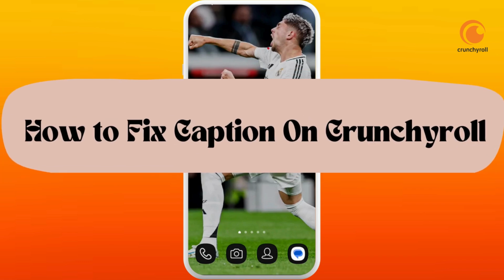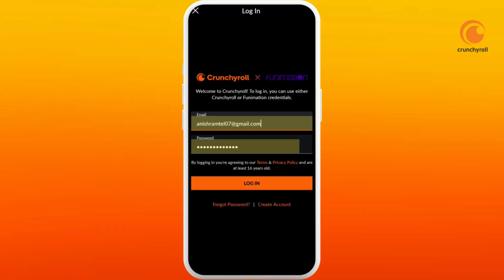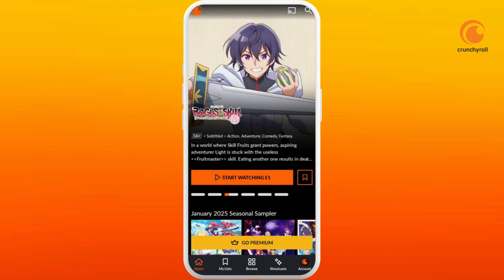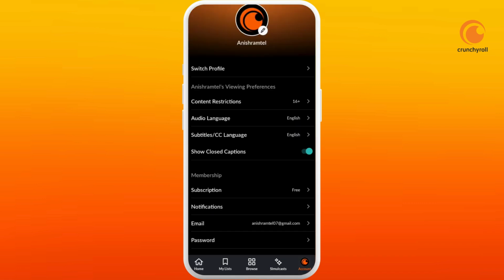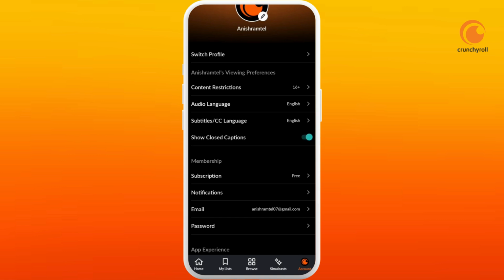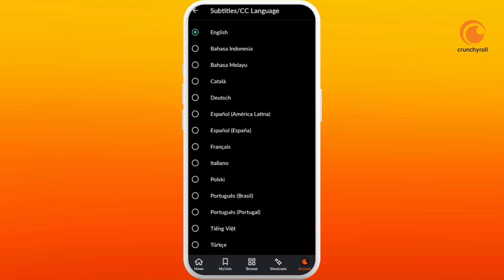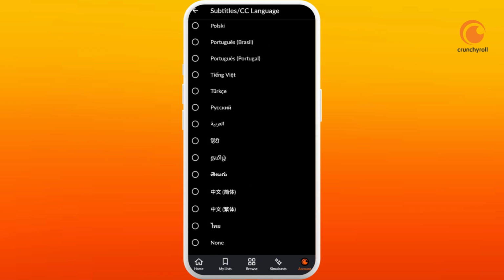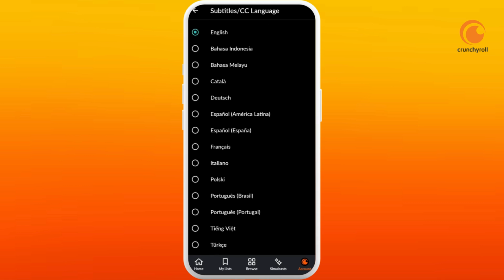How to Fix Caption Issues on Crunchyroll 2025?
Crunchyroll captions not working? Here’s how to fix it! If you're experiencing missing captions, delayed subtitles, or captions not syncing properly on Crunchyroll, this guide will help you troubleshoot and fix the issue on Android, iOS, PC, Smart TVs, and gaming consoles. Learn how to enable captions in settings, change subtitle language, clear cache, update the app, check Crunchyroll’s server status, and switch browsers for a smoother anime-watching experience. Whether captions are disappearing, out of sync, or not loading at all, these step-by-step solutions will get them working again. Found this helpful?